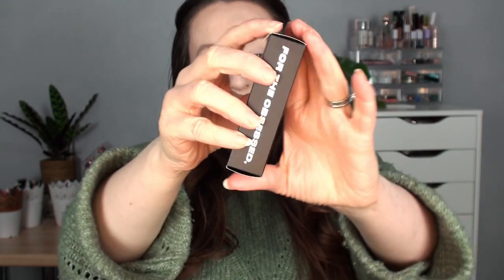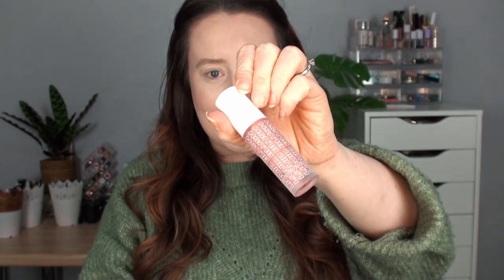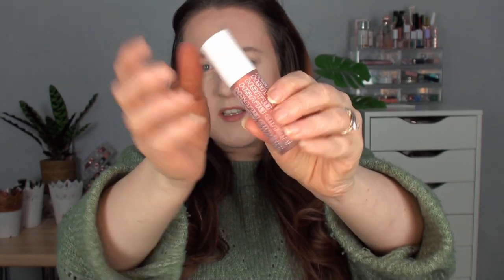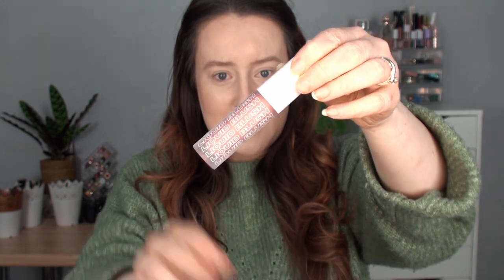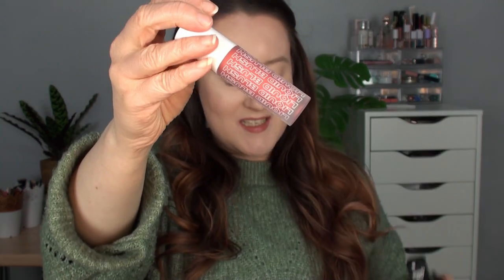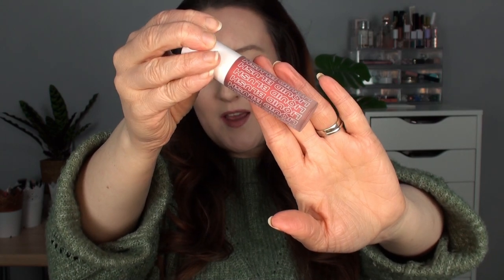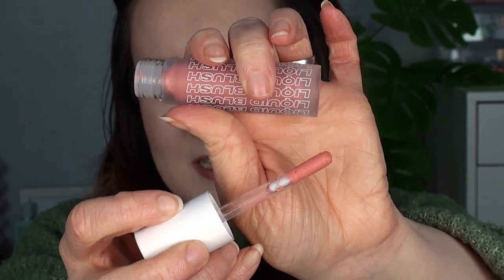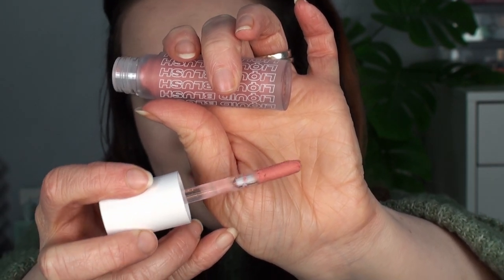NEW BEAUTY BAY LIQUID CREAM BLUSHERS - Swatches And Try On *PERFECT FOR DRY SKIN TYPES* Cruelty Free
Hello all! Today I'm testing out the new Beauty Bay Liquid Blushes in the shades Spring Peaches Reef and Blooming. These multi use satin finish blush shades claim to have a lightweight, creamy, satin, and ultra-pigmented formula, that is super easy to blend. Made with microsphere powders to create a soft-focus look that can be built up to suit your vibe, each blush is infused with skin loving jojoba and sweet almond oils, to help smooth and nourish the skin (and lips) with a healthy flush of colour, while the cushioned, angled doe foot applicator makes application a dream. Let me know what you think and if you've picked them up too I'd love to know your thoughts!
Milli x